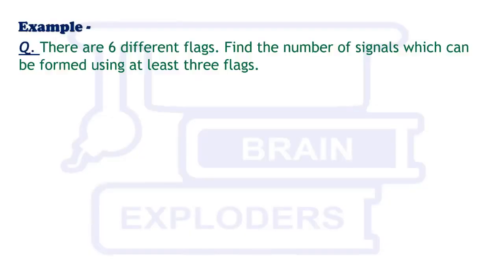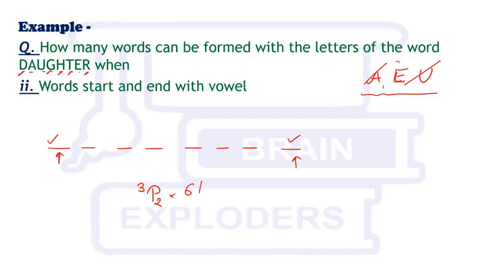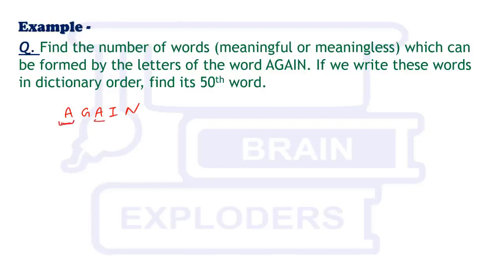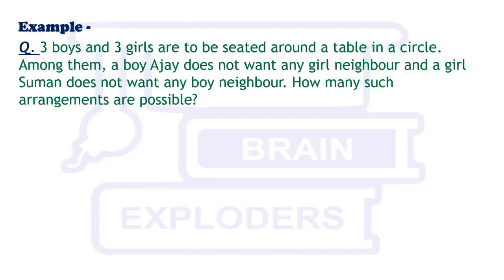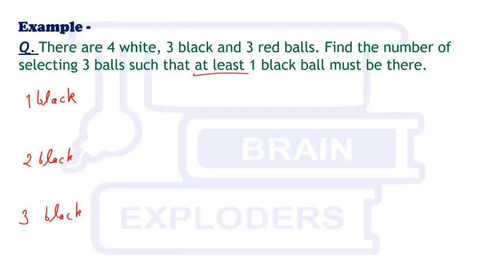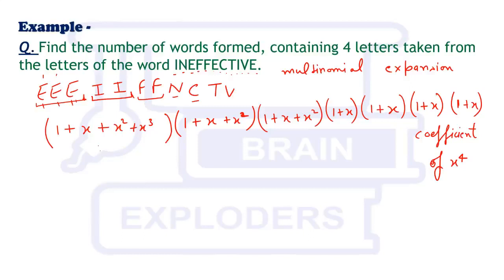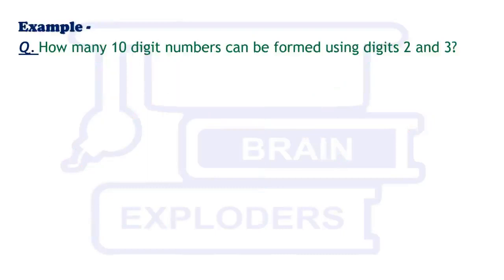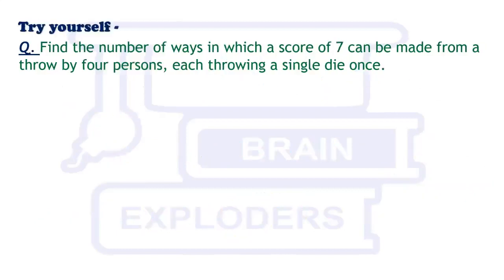Permutation & Combination (Part 3) - Tricks & Practice Questions | MATHS IN 3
Hello Everyone, As per schedule, part 3 video of Permutation & Combination of our new series "MATHS IN 3"  will be premiere today at 09:00 PM IST (change the time according to your time zone) so be ready on time. Ask your doubts in the comments, I will answer all.

Permutation and combination are two separate ways to represent a group of elements. Both are different, and many students get confused between the two. When the order of arrangement doesn't matter, we call it a combination. If the order does matter, then we have a permutation.